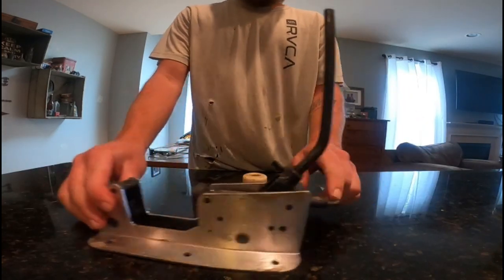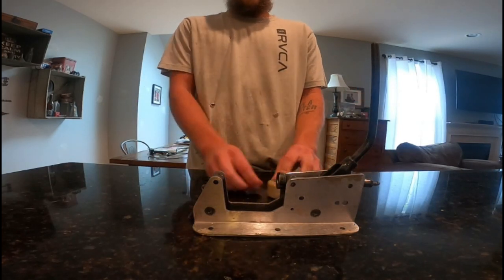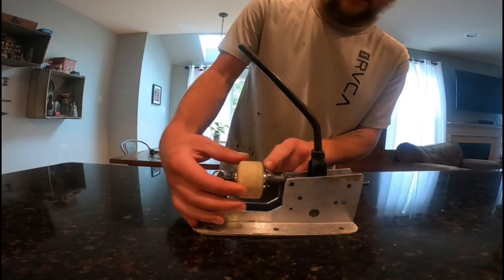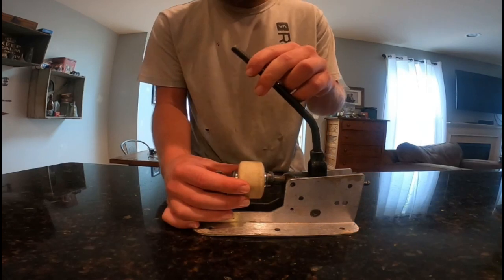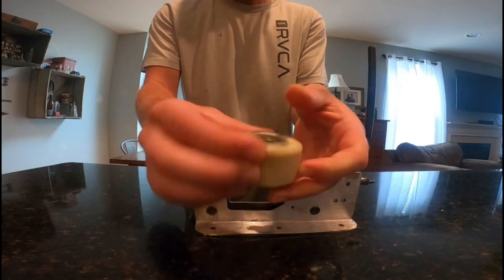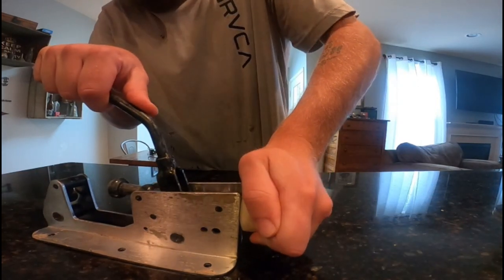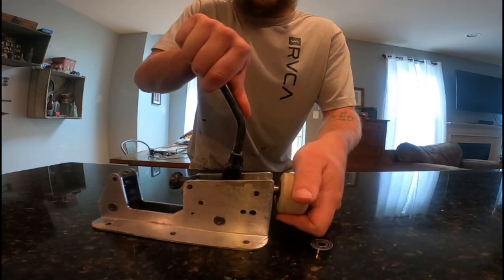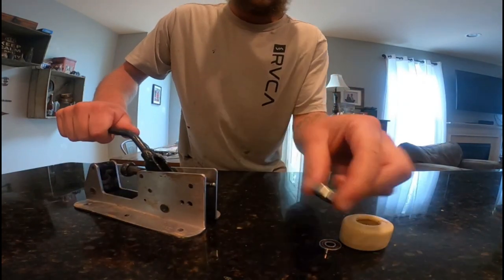How to use a bearing press